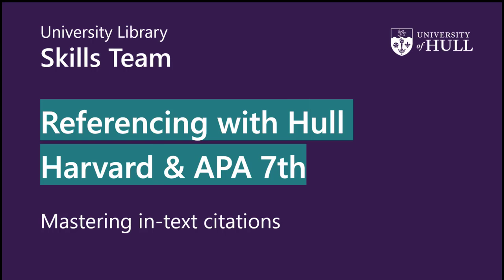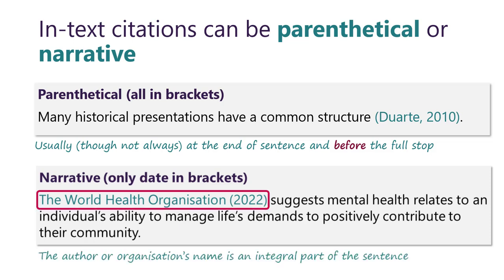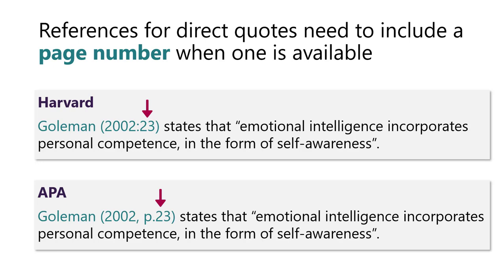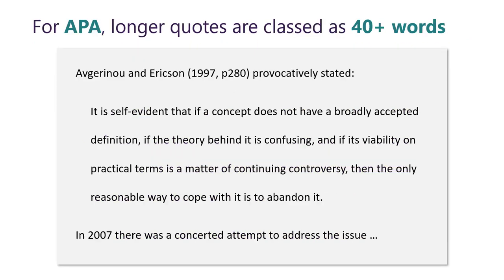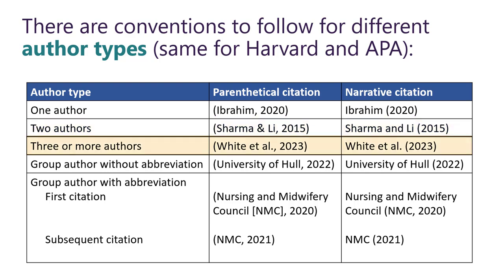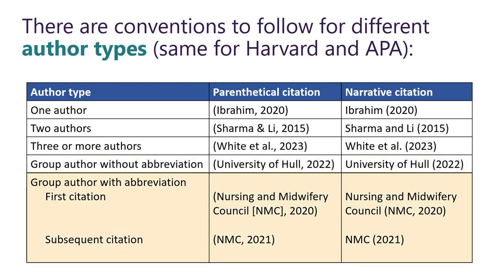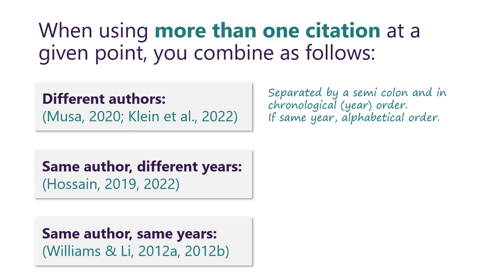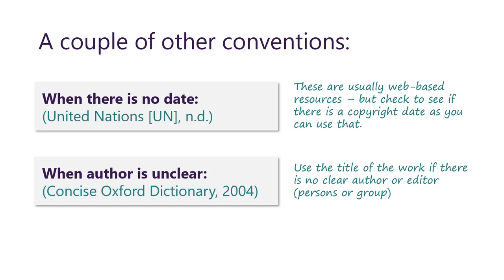Harvard or APA referencing 2 Mastering in text citations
Second video in the series looking at how to reference with Hull Harvard or APA 7th